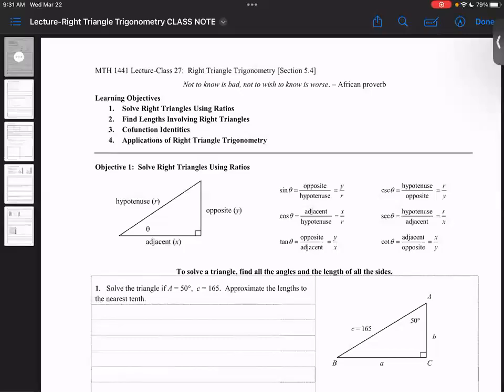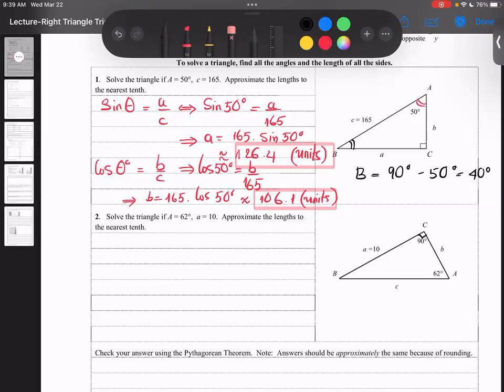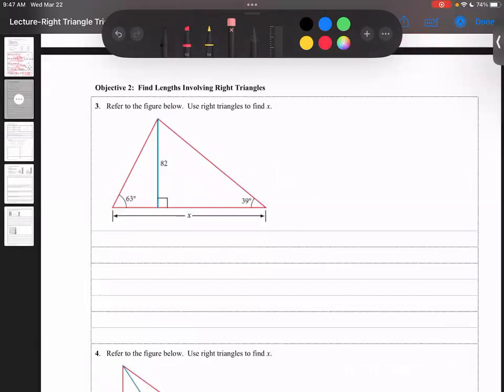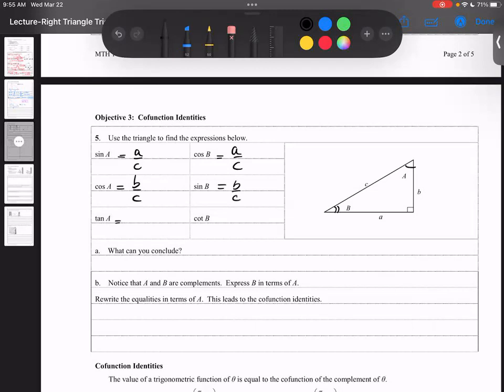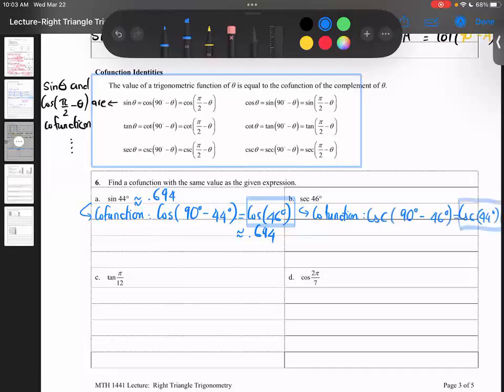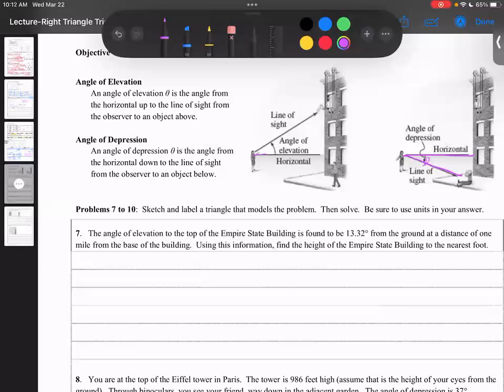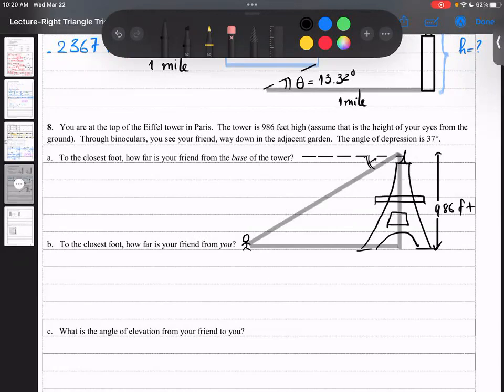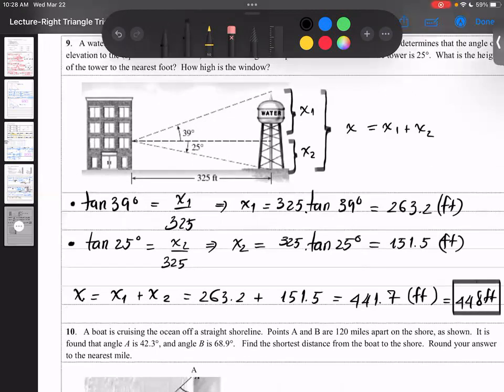Section 5.4 Right Triangle Trigonometry (W2023)